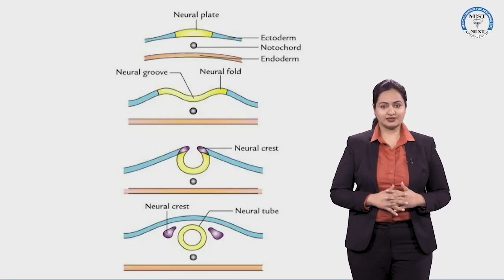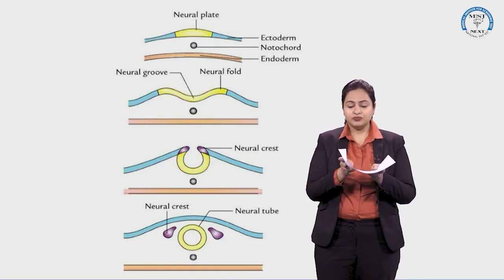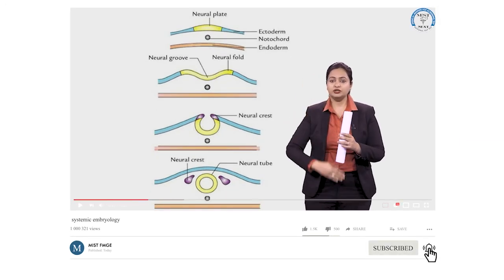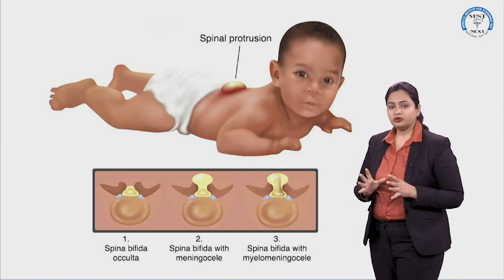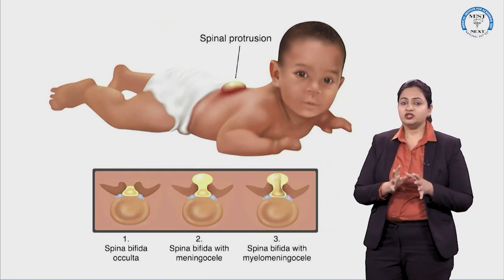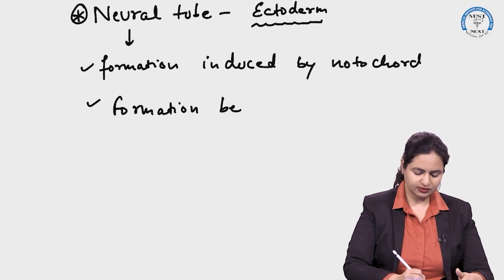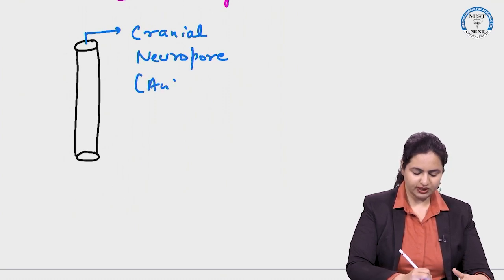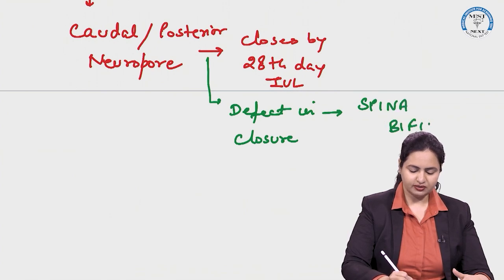Systemic Embryology Development Of CNS I | Dr. Shilpi Agarwal | MIST FMGE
An in-depth explanation of Systemic Embryology Development of CNS - I --- by Dr. Shilpi Aggarwal